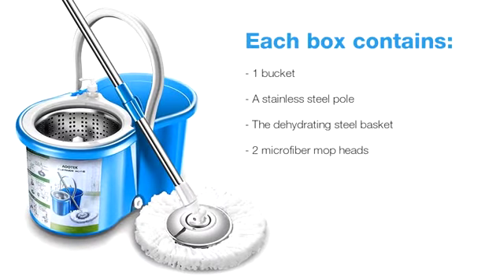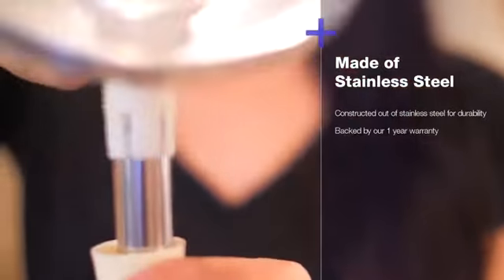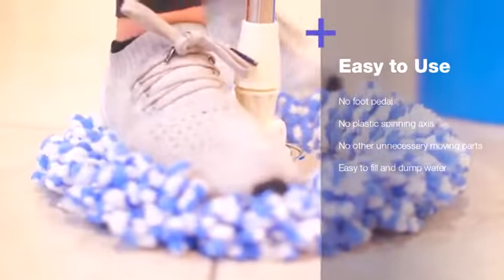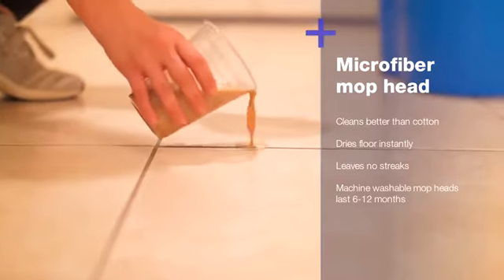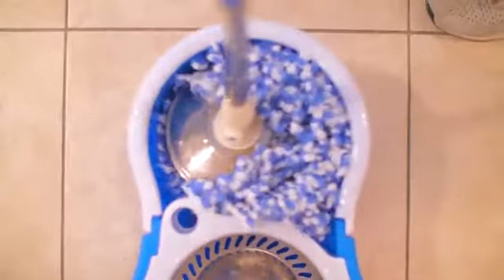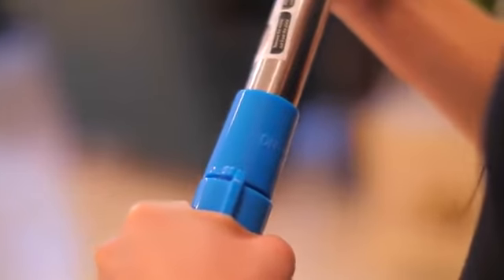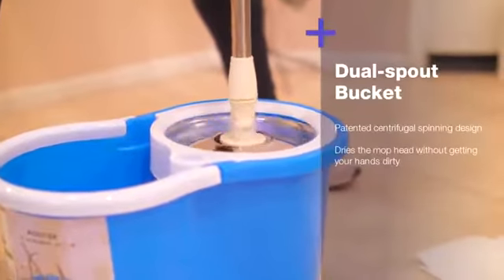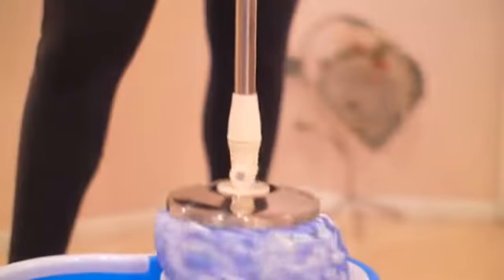Upgraded Stainless Steel Spin Mop & Bucket | Leave Your Review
Experience the ultimate convenience of purchasing this product with a special discount in the USA, coupled with worldwide delivery right to your doorstep. (click twice to copy the link and seize this opportunity now):

From gadgets to gizmos, home essentials to cutting-edge tech, we're here to help you make informed purchasing decisions. Join us as we delve into the nitty-gritty details, testing and analyzing so you can shop smarter. Whether you're hunting for the perfect gift or upgrading your own gear, let Prime Picks be your guide through the vast jungle of Amazon offerings.
Don't miss out on staying ahead of the curve with the latest products on Amazon!

If you are the rightful owner of the content featured in this video and prefer not to have your product showcased for free, please reach out to me via email at . I am committed to replacing any promotional content of your product with advertisements from your competitors.
Advertising:
"Explore unique products such as t-shirts, caps, sneakers, and one-of-a-kind artworks with exclusive designs. You can purchase these distinctive items on Empowerich.com, with worldwide shipping available."